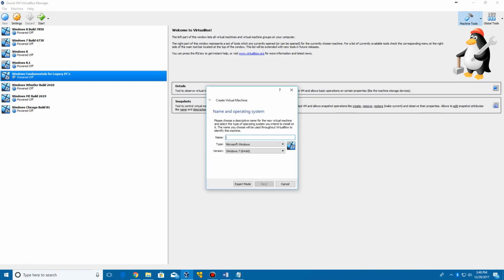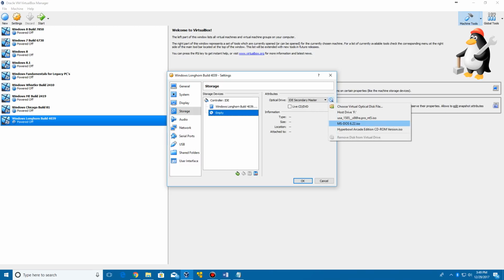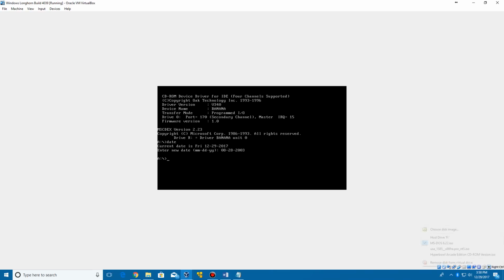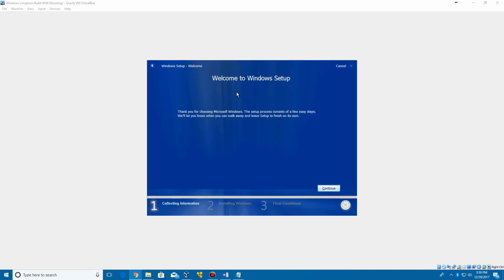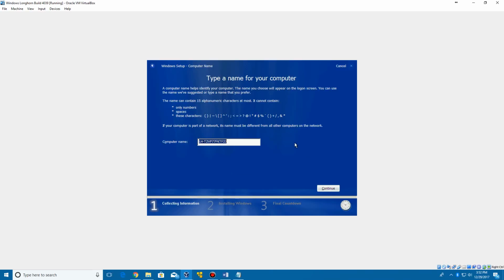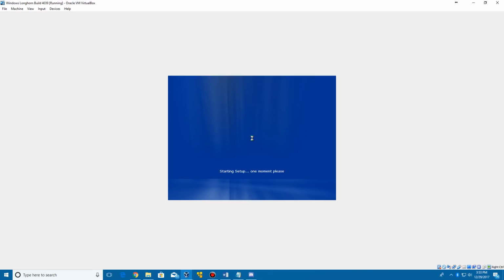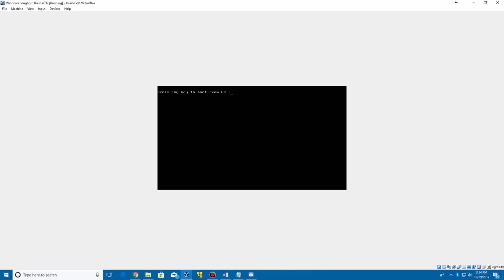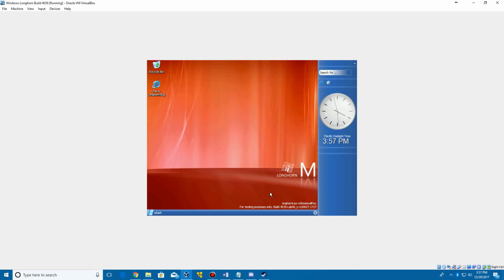Windows Longhorn Build 4039 - Installation in Virtualbox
Here is my video tutorial on how to install Windows Longhorn Build 4039 in Virtualbox!